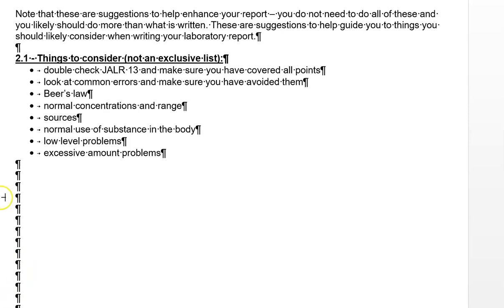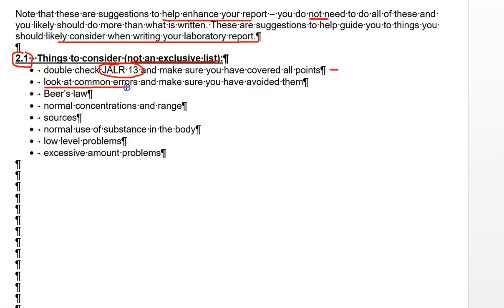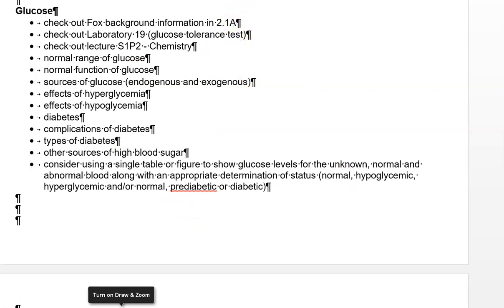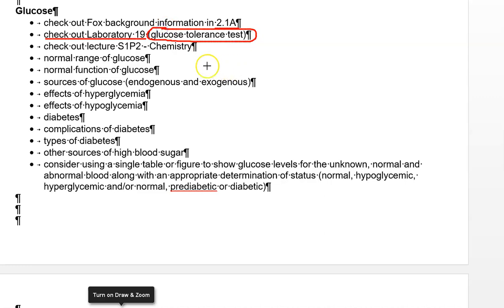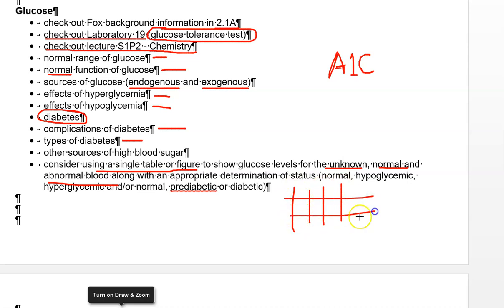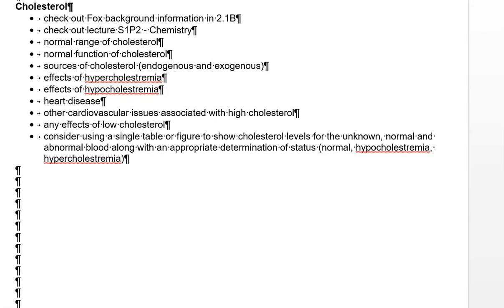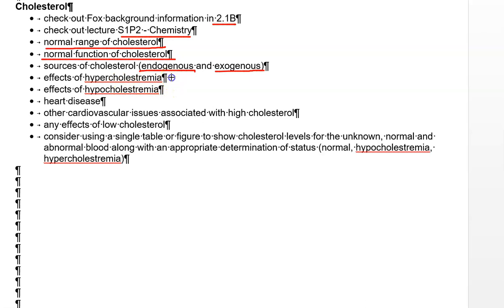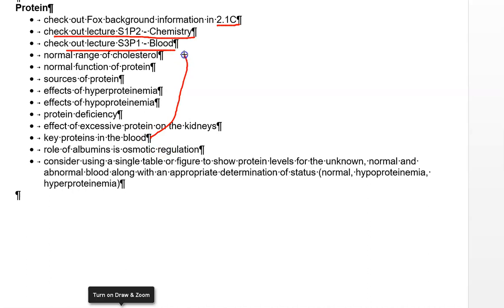Specific Suggestions for Lab Report - Fox 2 1